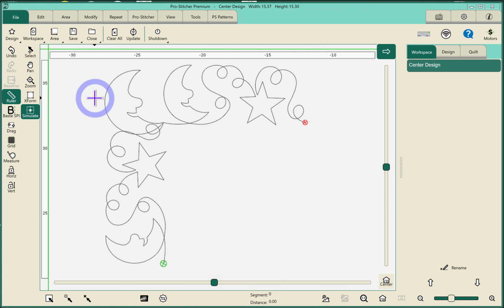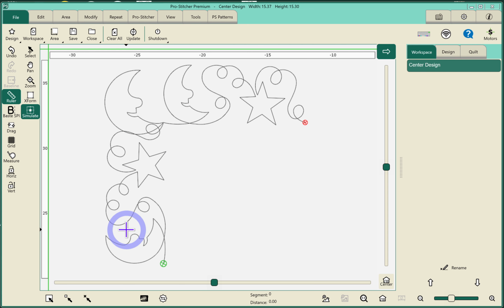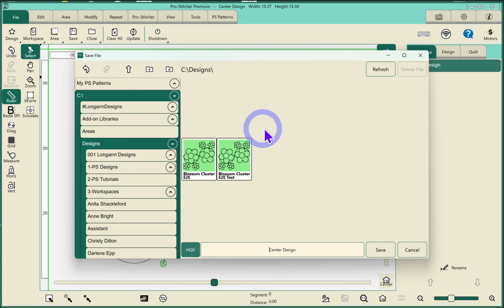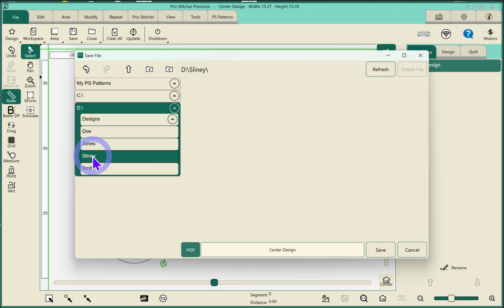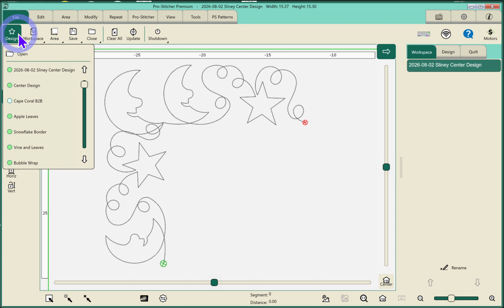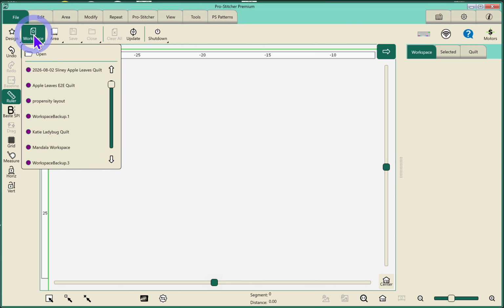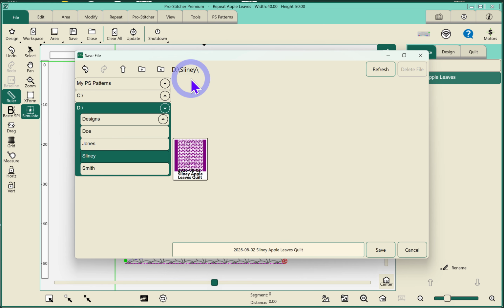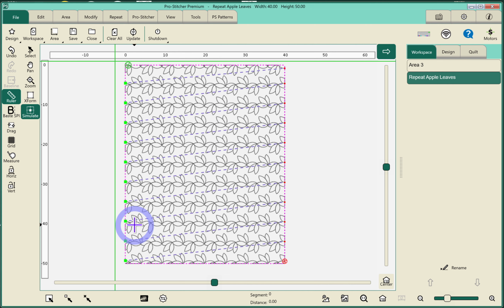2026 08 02 How to Open and Save Designs to a Flash Drive and correct naming conventions for your files and folders. This video will show you how to save and open designs from a flash drive, why you want to save your work to a flash drive,and  why you want to use a naming convention for your files and folders to make it easier to find past work.